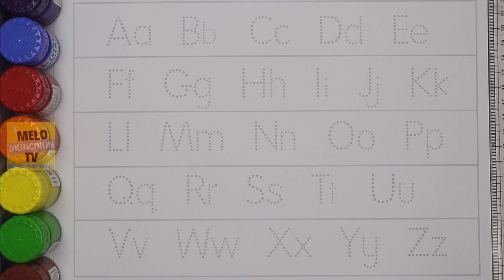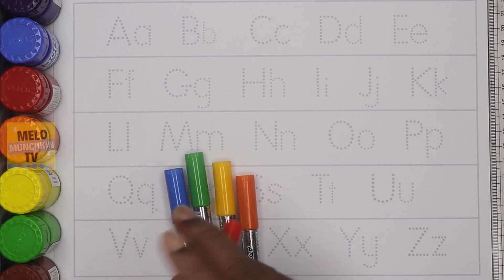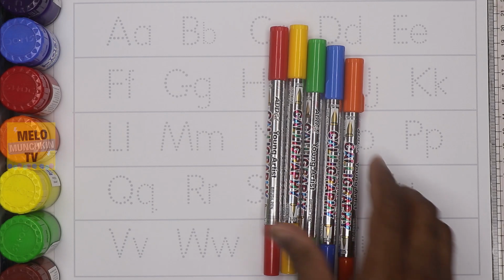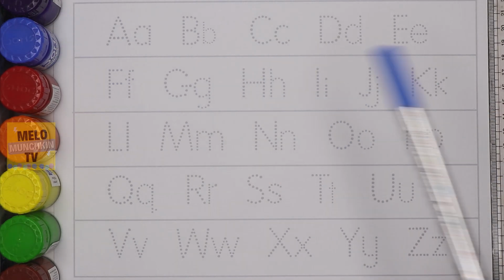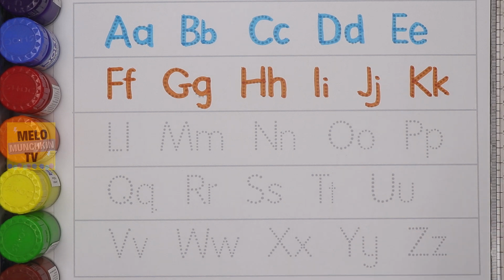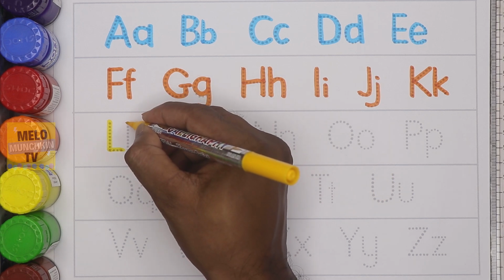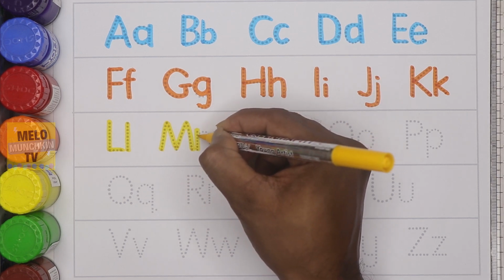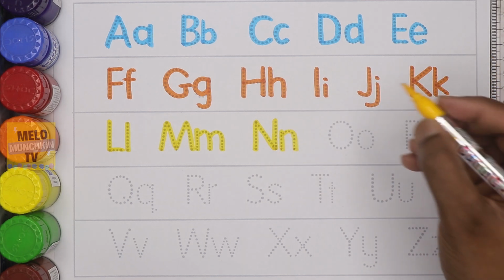Writing Mastery: A-Z Capital and Small Letters | Learn Alphabets ABCD| Learn Uppercase Lowercase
Learn to write A to Z both in small and Capital Letters | Uppercase and Lower case alphabets writing.

How to write alphabets for kids
Kids learning videos
Alphabet writing videos

Master the art of writing both small and capital letters from A-Z with this comprehensive video tutorial. Perfect for beginners and those looking to brush up on their writing skills, this video covers all the letters of the alphabet and will help you improve your penmanship in no time! Don't miss out on this opportunity to improve your writing mastery.